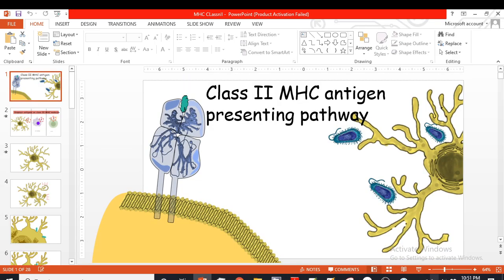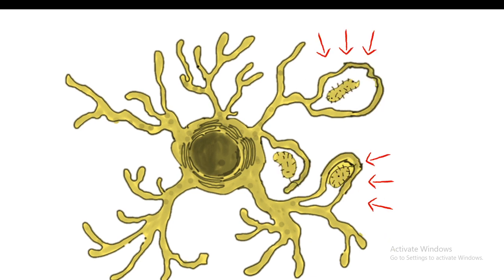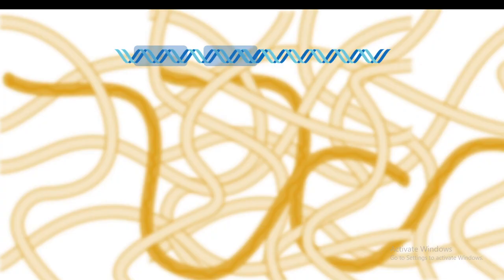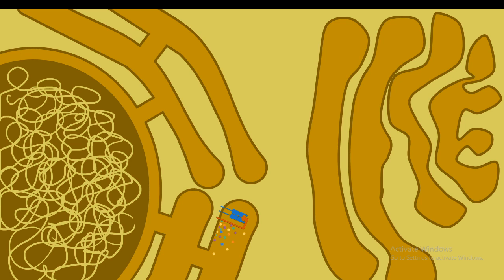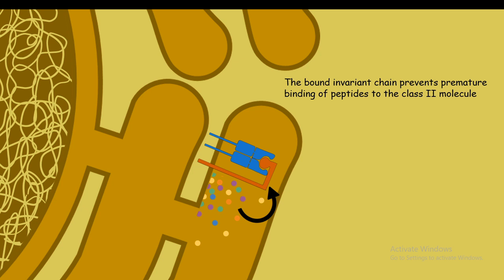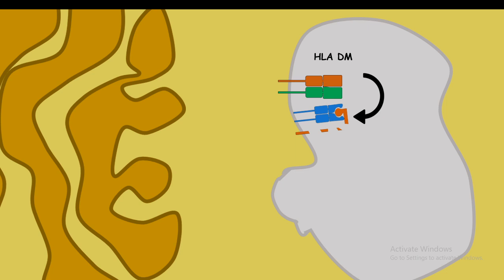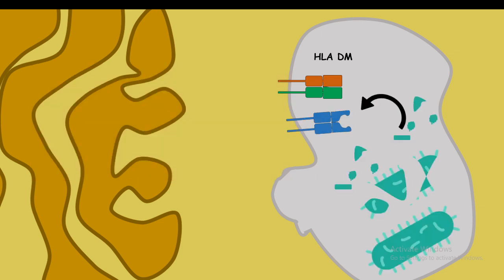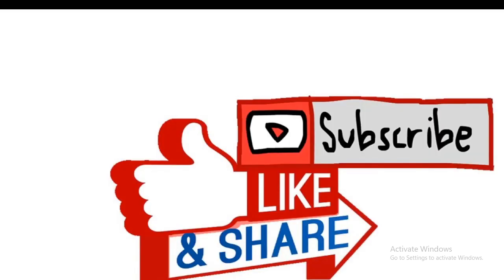Class II MHC presentation pathway | Class 2 MHC processing pathway | immunology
This video describes the molecular aspect of exogenous antigen presentation on class II MHC molecule.